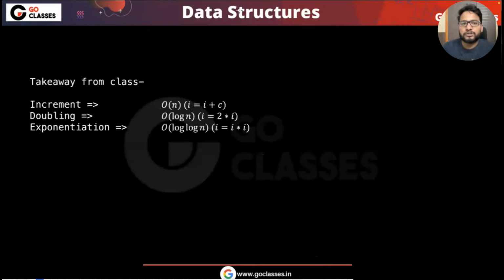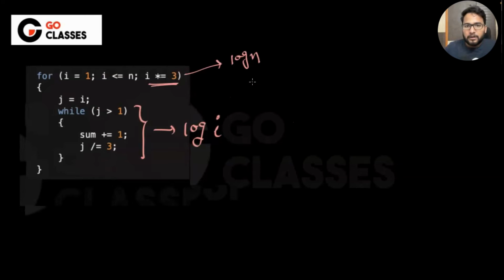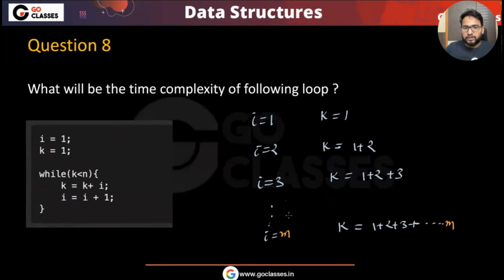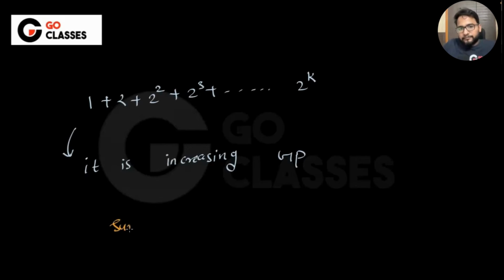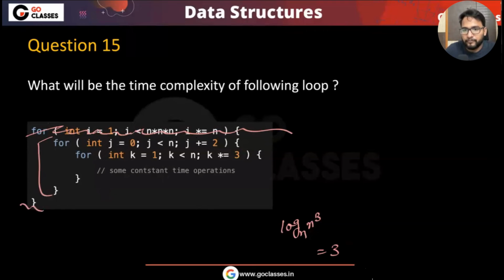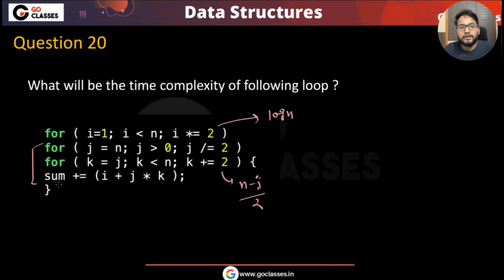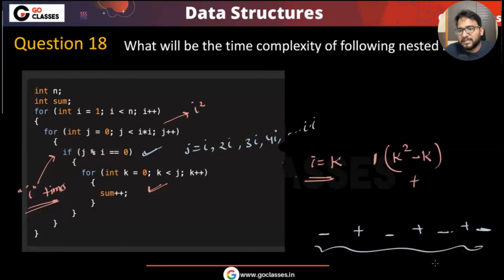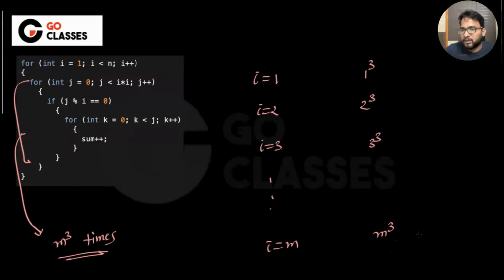20 Loop Time Complexity Questions with Many Variations | Nested loops | Sachin Mittal sir